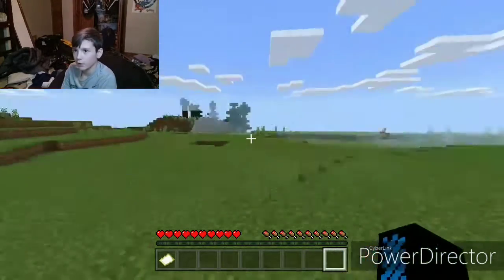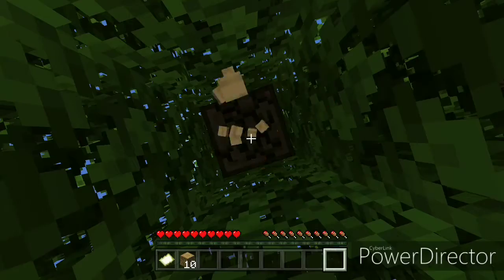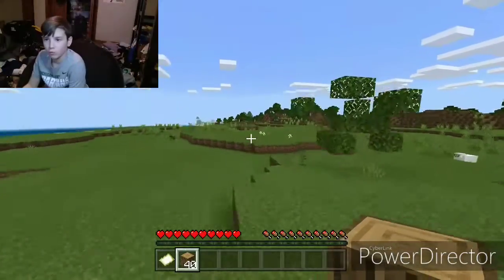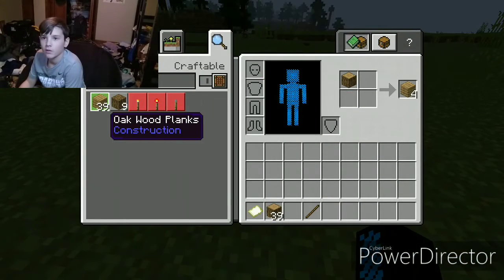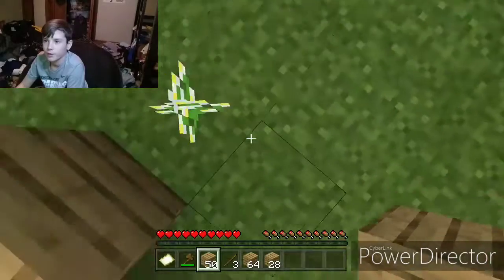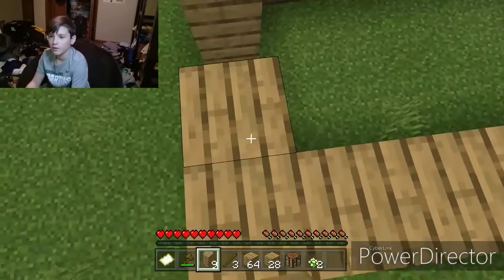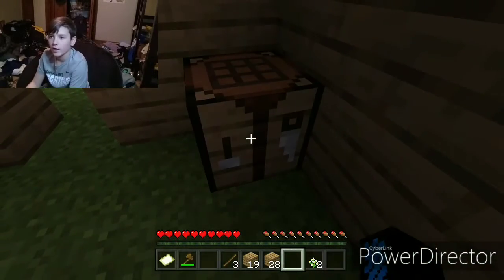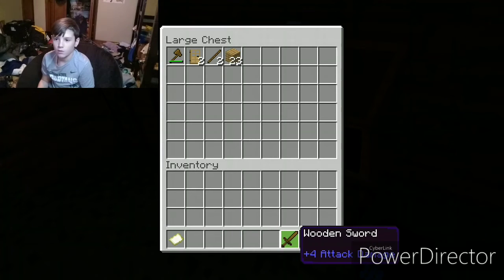Minecraft part one again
The other Minecraft video was weird because it was in a world that I had already started so I just made a new world so pretend that this is part one